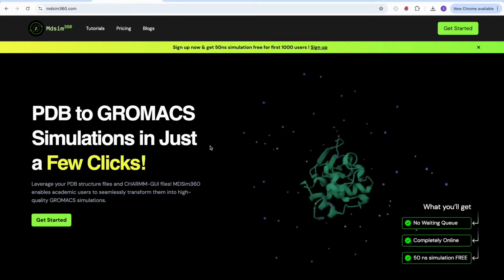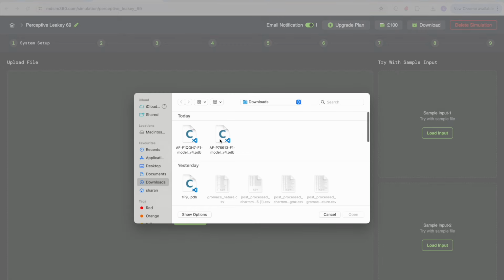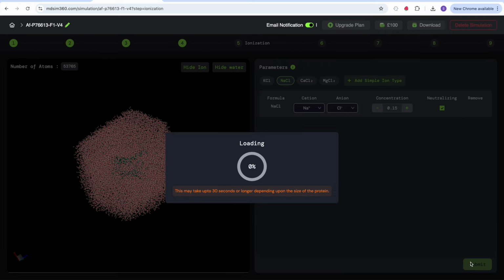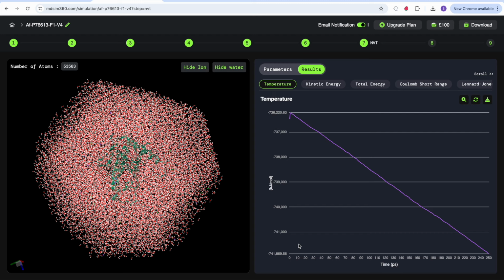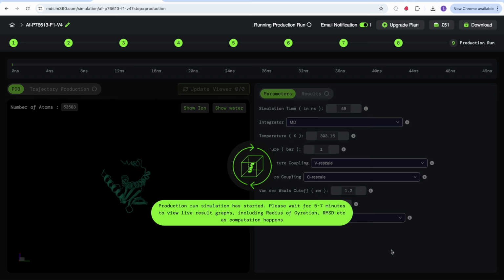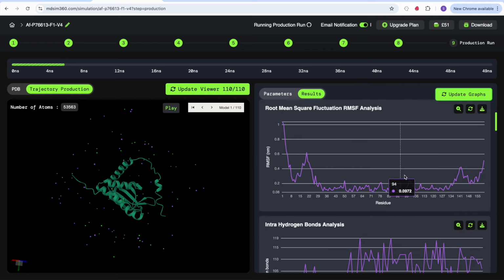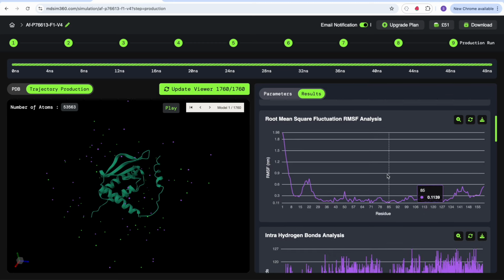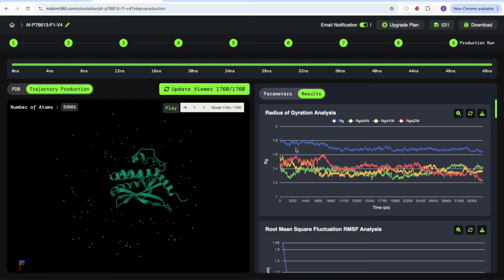GROMACS Online - Low Alphafold pLDDT = Unstable MD simulations?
In this video, we explore whether a low AlphaFold pLDDT score truly indicates instability in molecular dynamics (MD) simulations using GROMACS. We’ll set up and analyze an MD simulation of a low-confidence AlphaFold-predicted structure and compare its behavior to higher-confidence models.

🔬 Topics Covered:
✅ Understanding pLDDT and its implications for structure reliability
✅ Running MD simulations with GROMACS online
✅ Analyzing stability and structural deviations